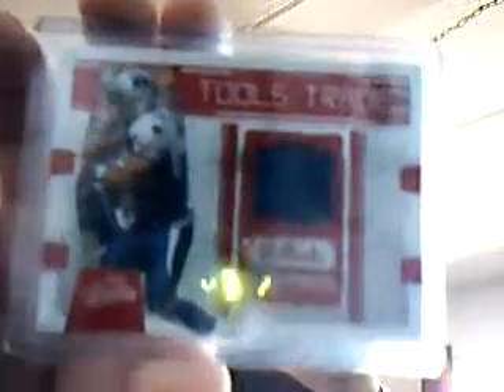The Box Is Here!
Thanks to Dawkins311 for this idea!